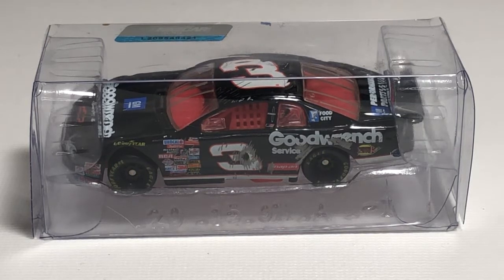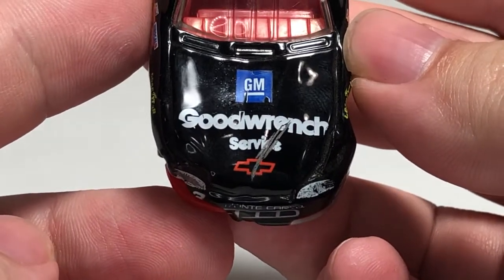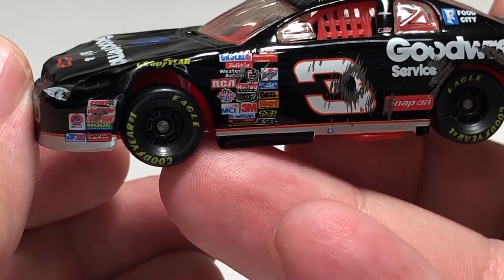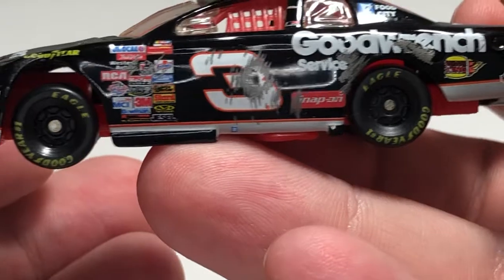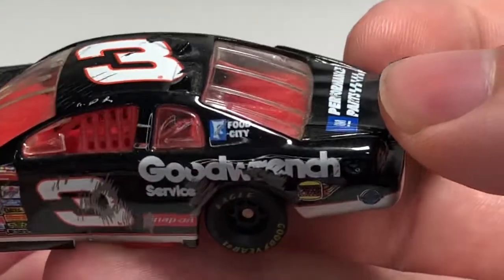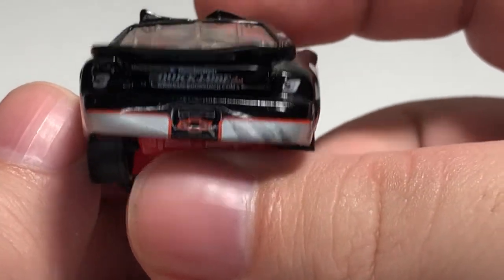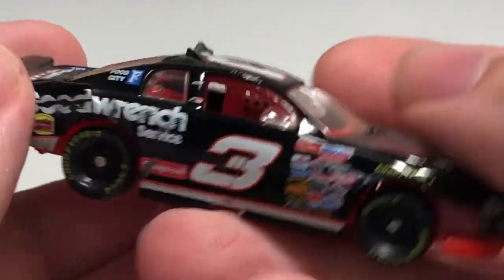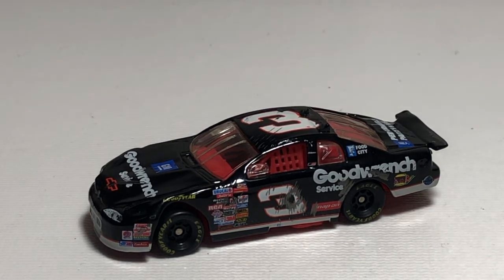Dale Earnhardt 1997 1/64 Daytona 500 Crash car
Here’s my review of the Dale Earnhardt 1997 1/64 Daytona 500 Crash car.